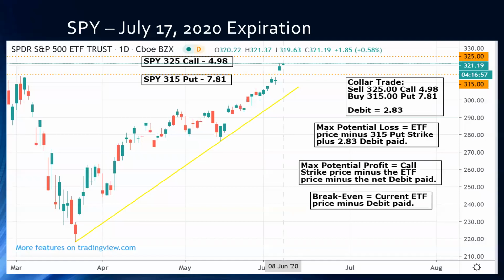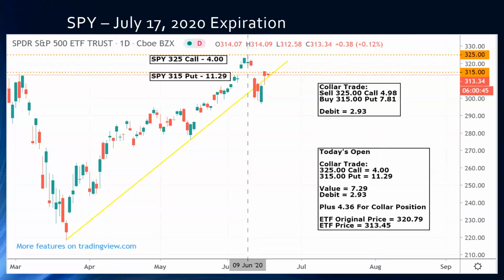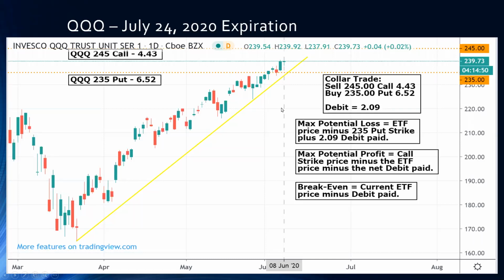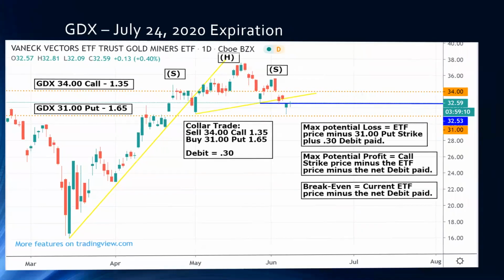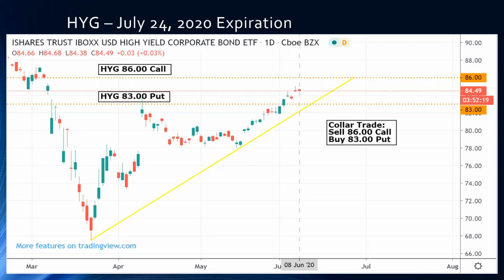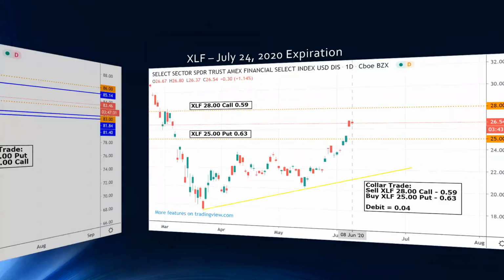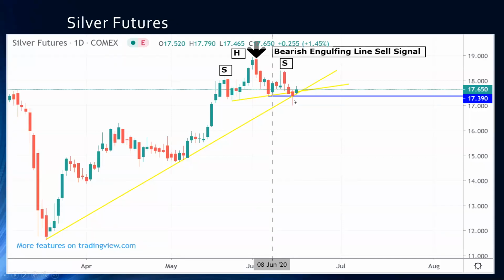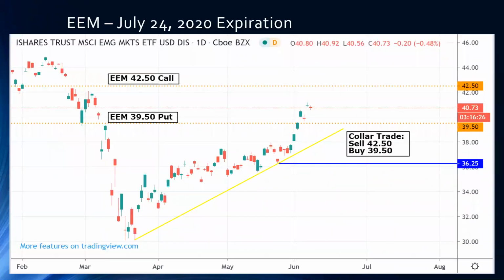10 ETF's Every Option Trader Should Know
Do you wish to maximize your potential returns with Options? Are you looking for opportunities in broader market sectors? Is diversifying your portfolio on your agenda? If your answer is YES to any of these questions, then you won't want to miss eOption's upcoming webinar- 10 ETFs Every Option Trader Should Know.

Maximize your opportunities with the current market swings with simple Option strategies to help put the odds in your favor. See how you can take advantage of trends in multiple sectors without taking on the added risk of leveraged derivatives. Lower your cost basis to entry and exit, increase your potential return on investment and manage your risk.

We will be examining Option strategies for 10 ETFs, including the heavily traded SPY (S&P 500 index) and more.